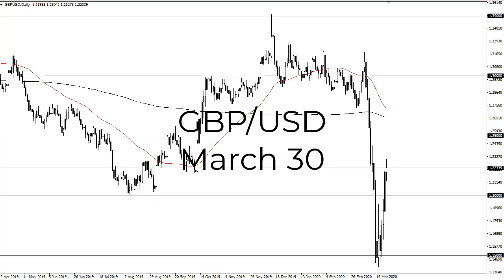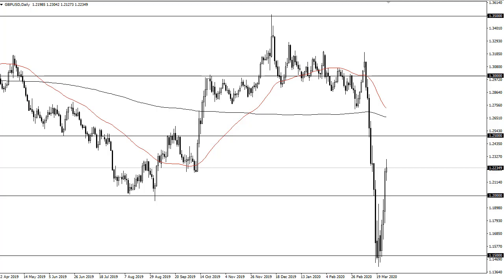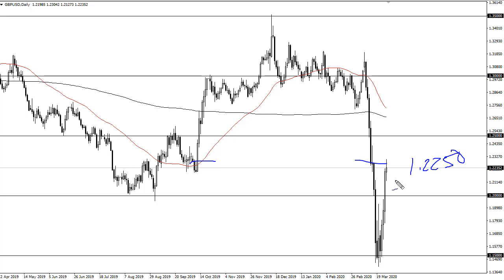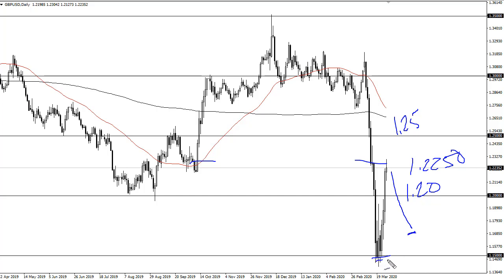GBP/USD Technical Analysis for March 30, 2020 by FXEmpire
The British pound went back and forth during the trading session on Friday as the market seem to have run into a bit of resistance. If you’ve been following my analysis, you know that I had suggested that the 1.2250 level would cause a few headaches.